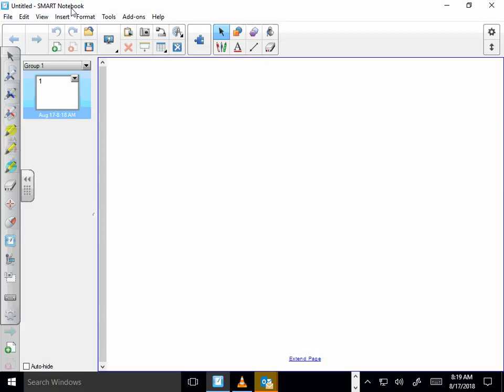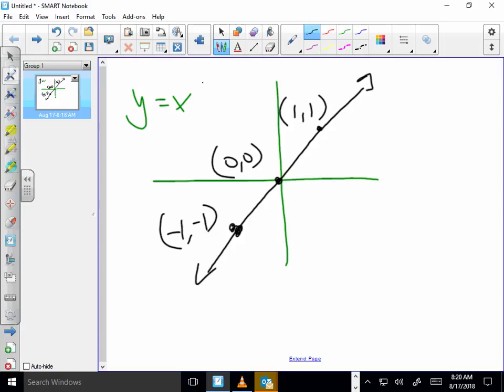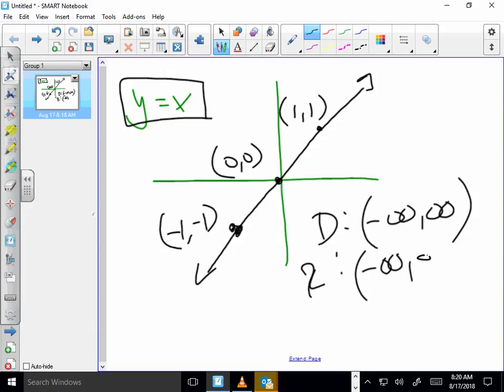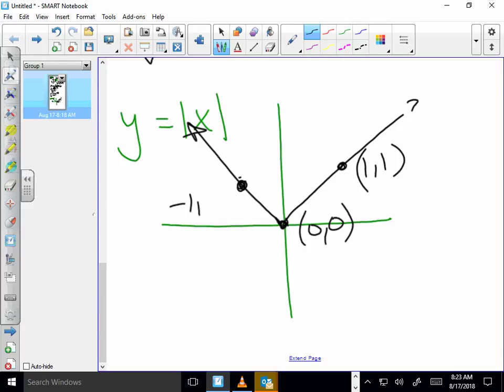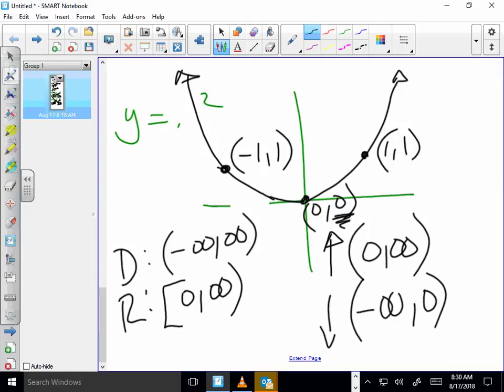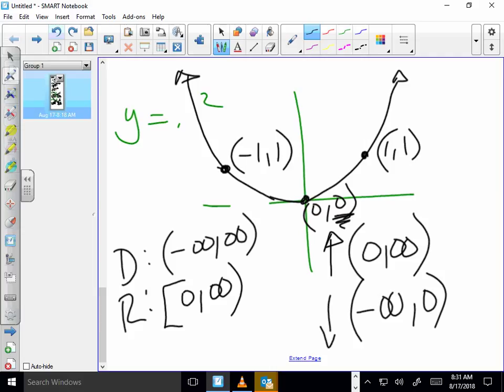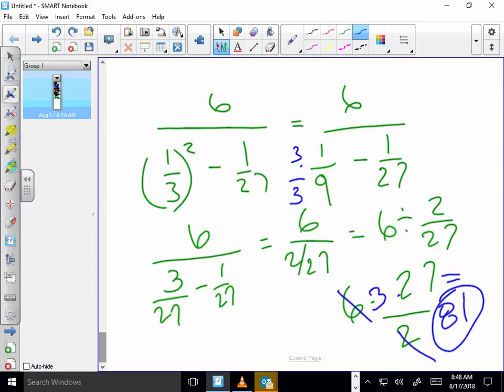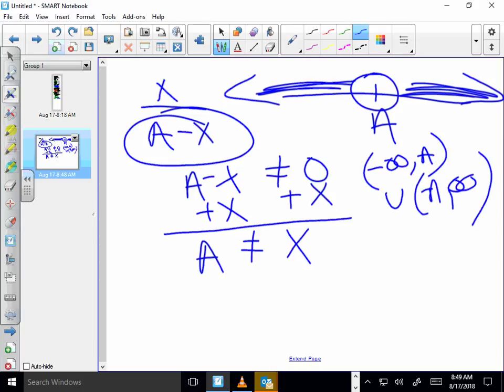8/17 reference graphs